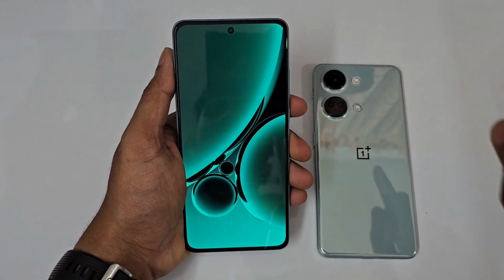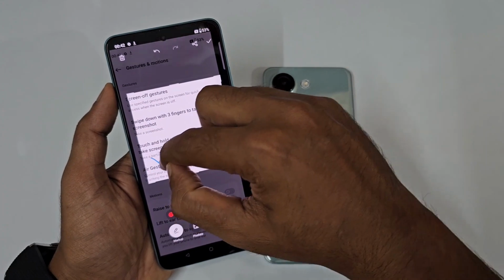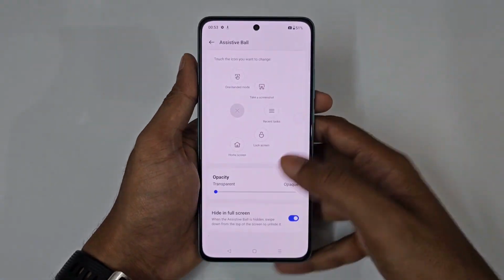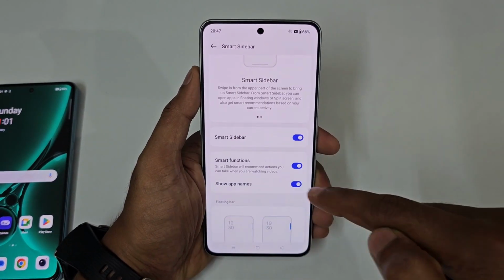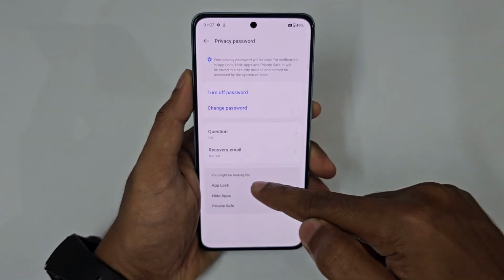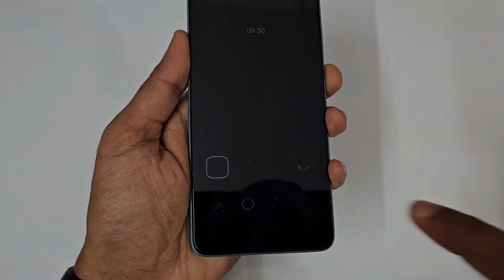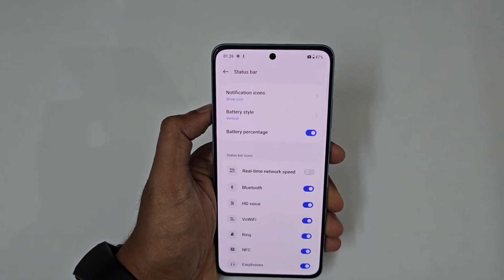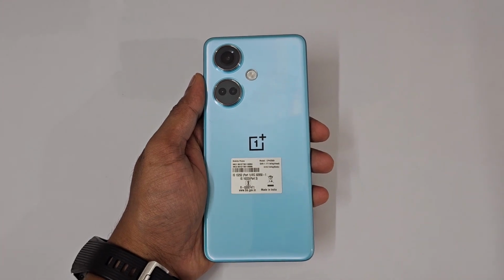Oneplus Nord CE 3 5G Tips Tricks and Hidden Features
Oneplus Nord ce 3 5g tips and tricks